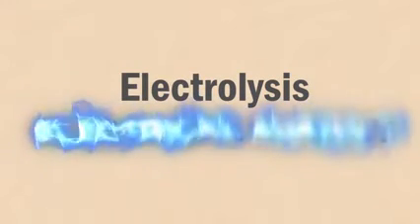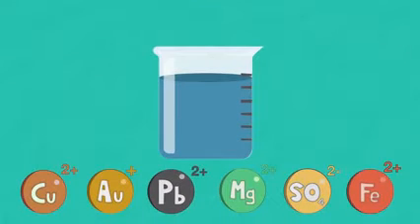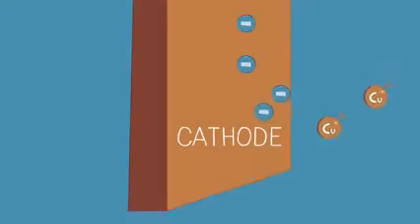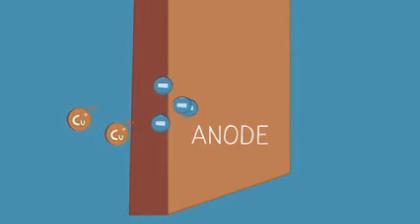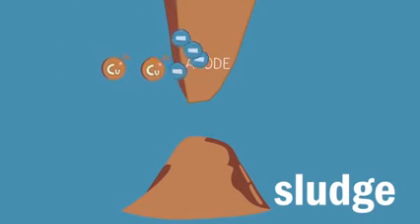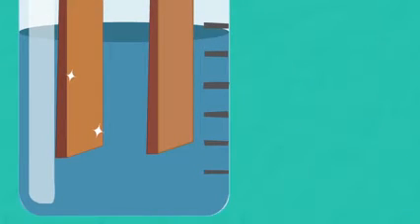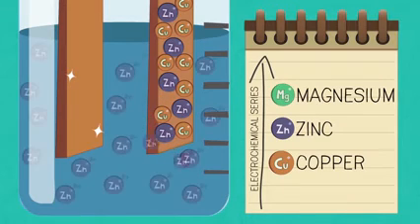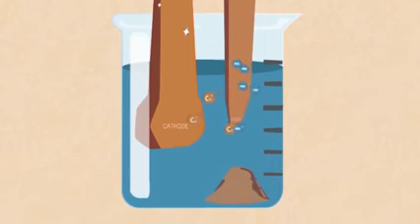how pure copper is purified by electrolysis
How pure copper is obtained by electrolysis method